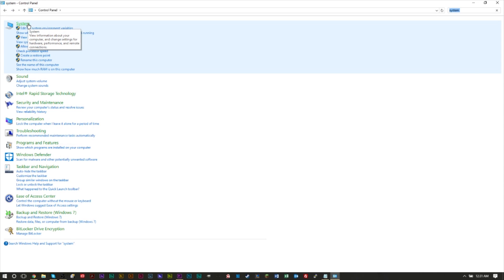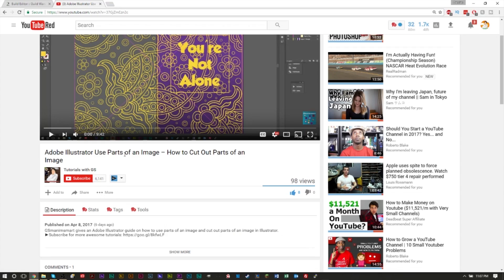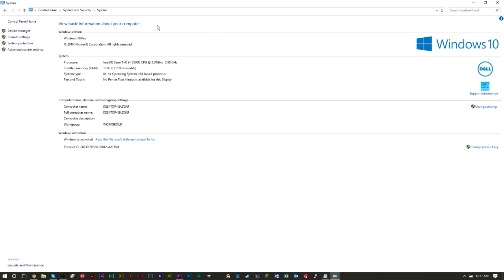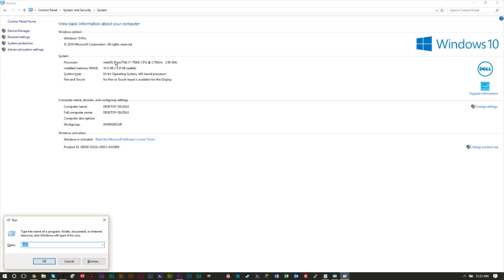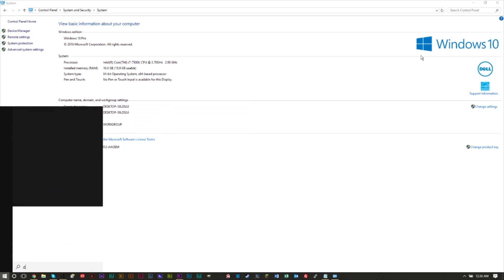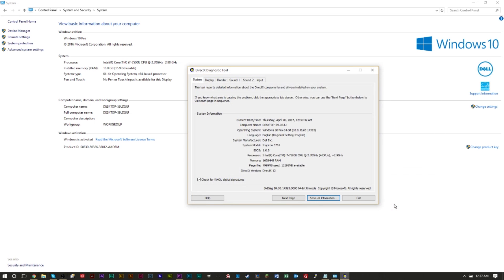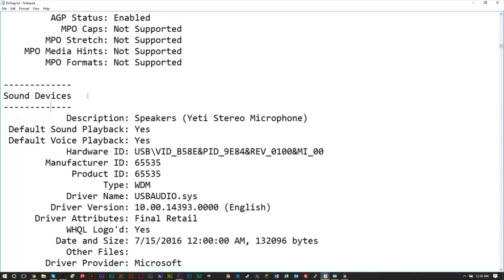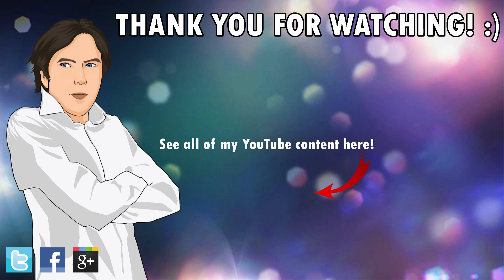How to See Your Computer Specs & How to Find Out If My Computer is 32 or 64-bit | DxDiag Windows 10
GSmanimsmart gives a tutorial DxDiag Windows 10. This tool will help you find out if your computer is 32 or 64-bit with more info!

Ever wanted to get a computer specs report from your system giving you all the information about your computer? Today’s video will show you how to see your computer specs in Windows 10 with the DxDiag report. We’ll show you how to get system information from the control panel, show you how to find your device drivers and the device manager, and how to generate a full report as a text document.